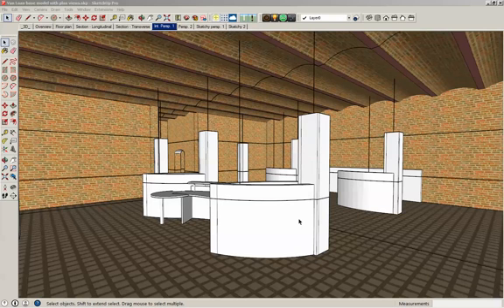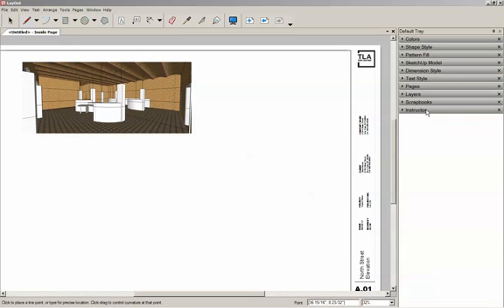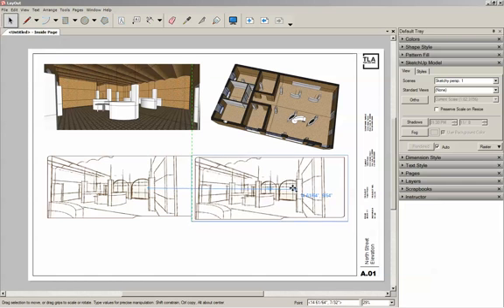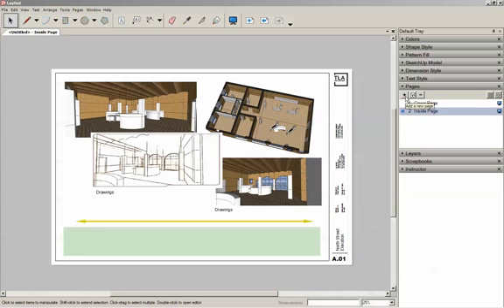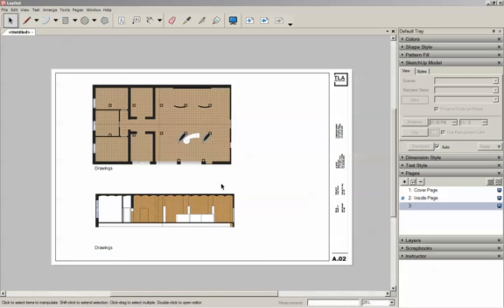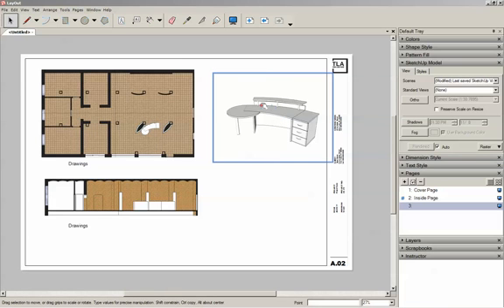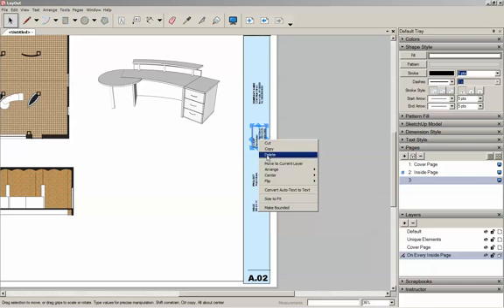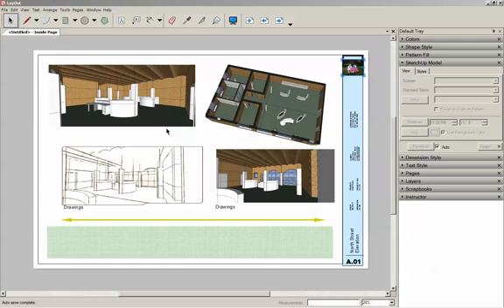Layout for presentation drawings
Description of how to take a SketchUp model into LayOut, it's companion page-configuration app. It is possible to create design presentations with both perspectival and orthographic, scaled views of your SketchUp model. Any changes to the original model (or models) will be updated in your page layout.